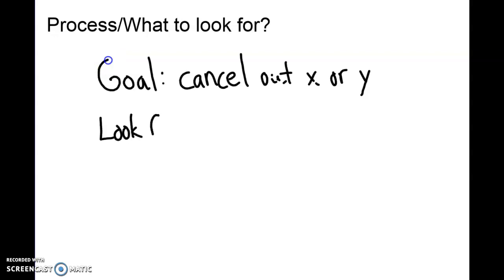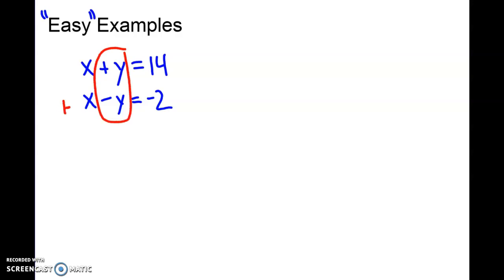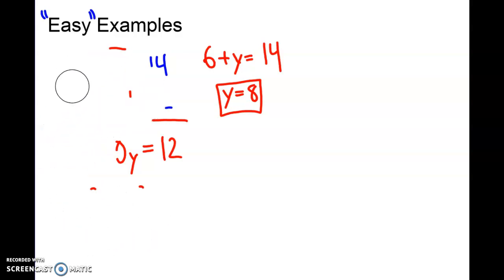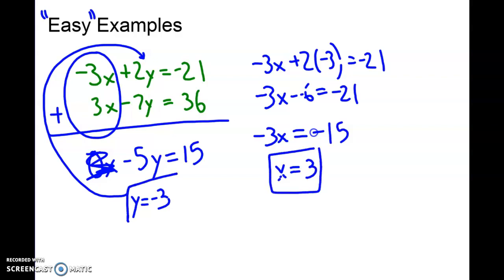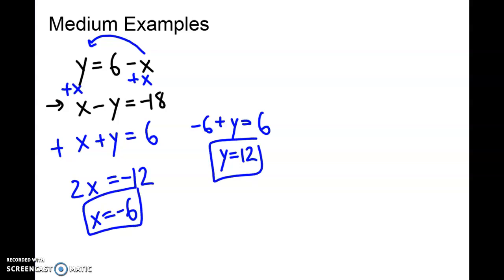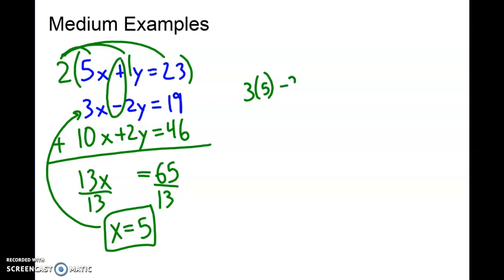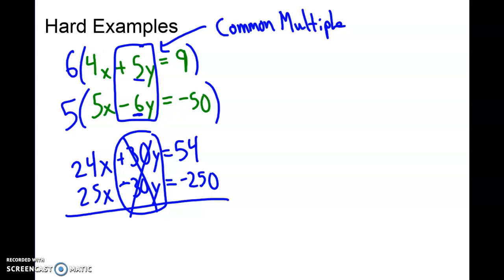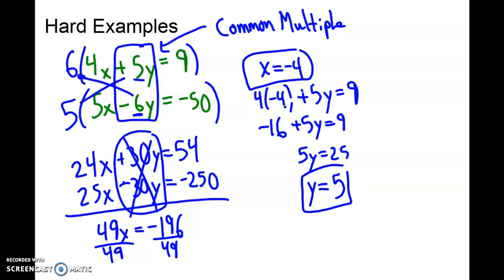Solving Systems of Equations - Elimination Method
The first minute was cut off. In that minute, I state that this video is about Systems of Equations using the elimination method. Sorry about that